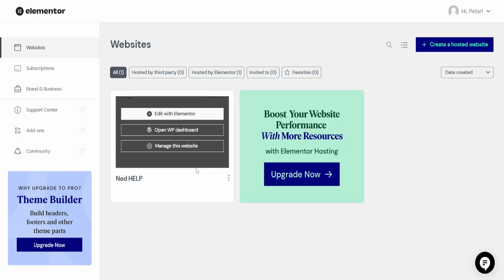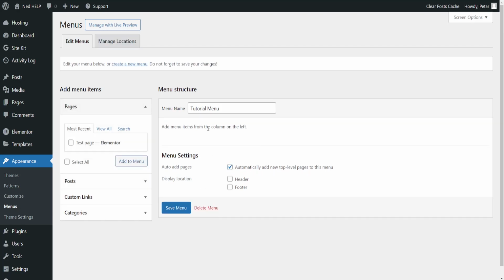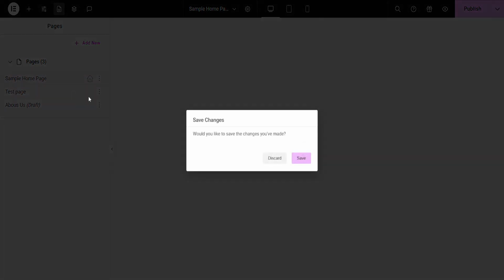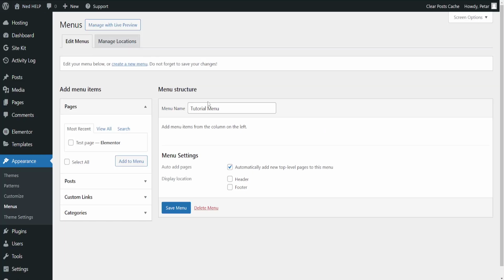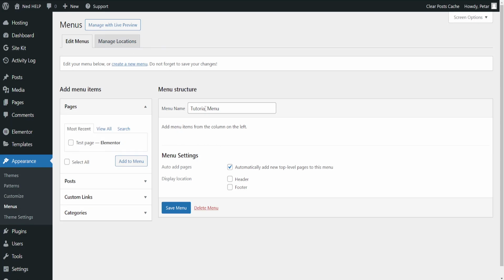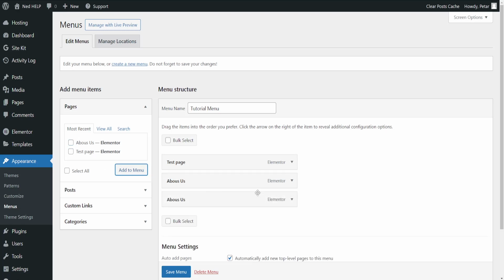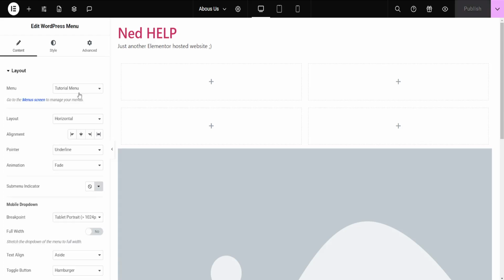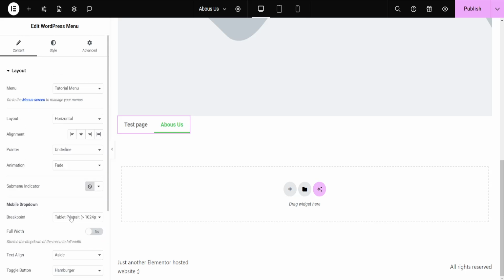How To Create Mega Menu In Wordpress With Elementor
In this video I show you how to create mega menu in Wordpress with Elementor. If you want to learn how to create a big menu with submenus in Elementor and Wordpress then this is the tutorial for you.